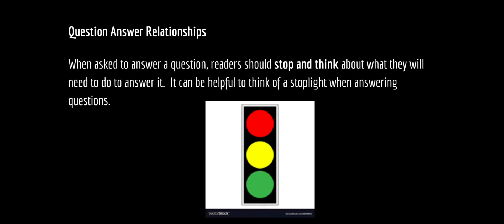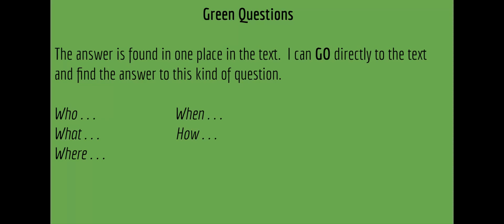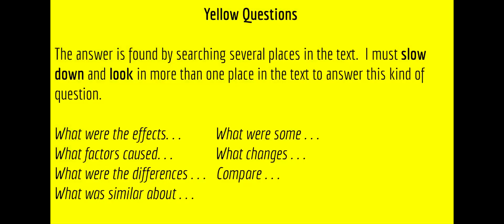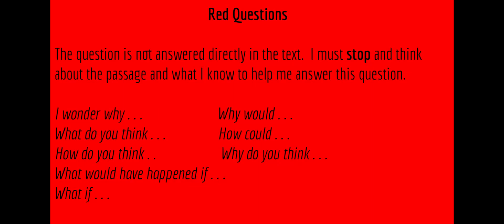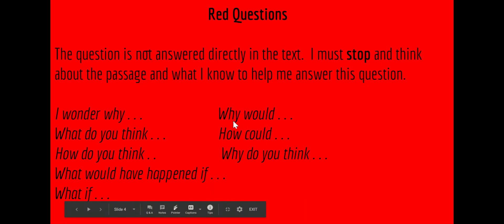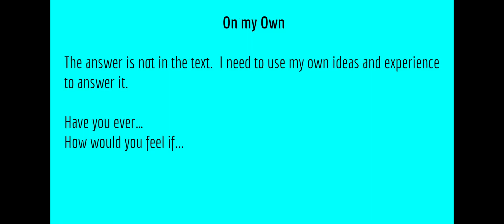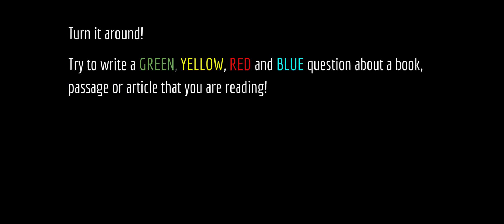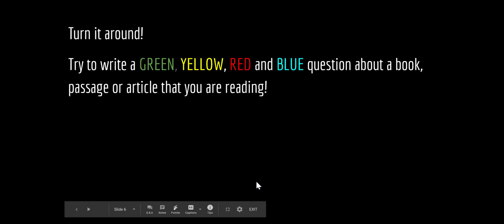QAR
QAR is an effective strategy for helping readers to answer questions as well as generate questions of their own about a text!